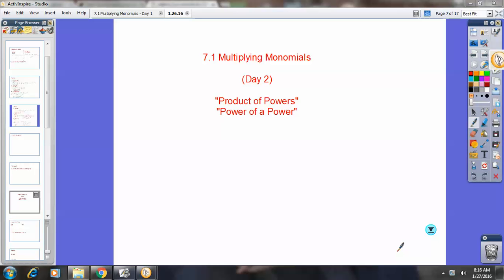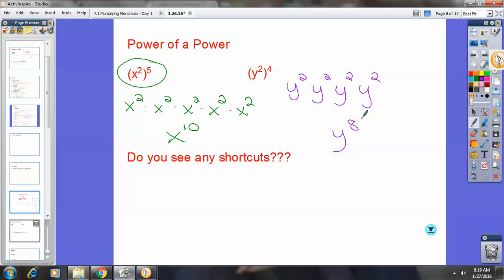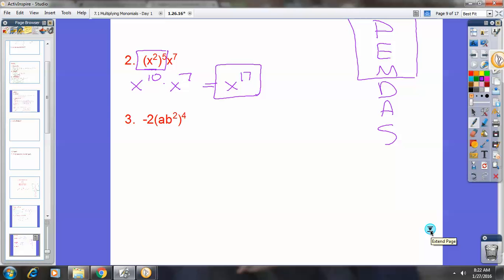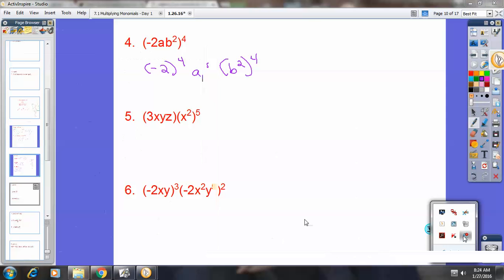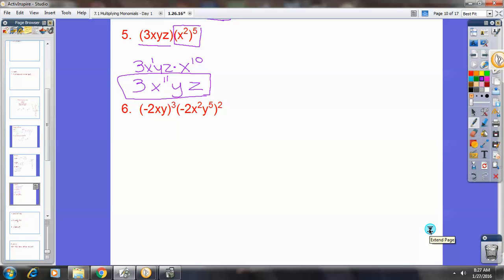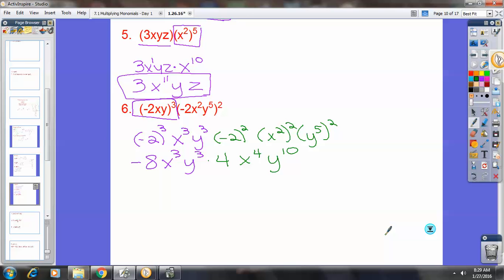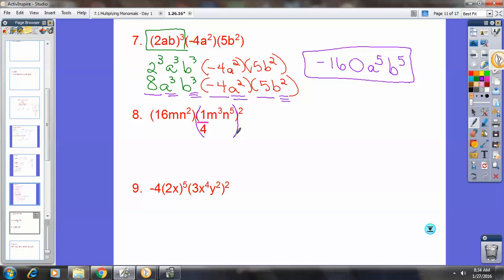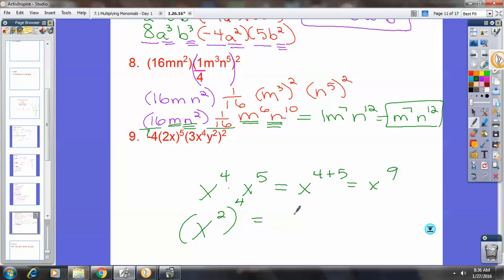1.27.16 - Alg. B - Multiplying Monomials